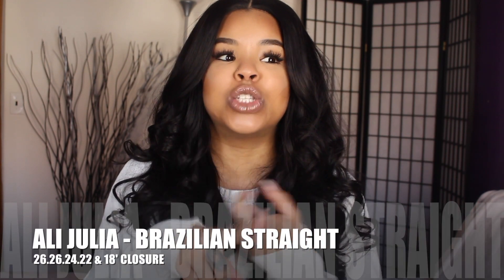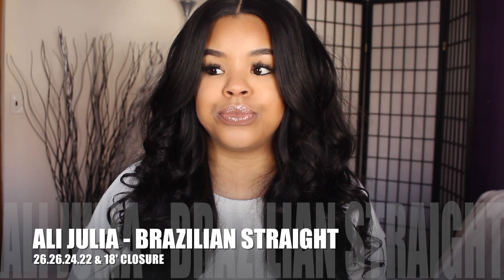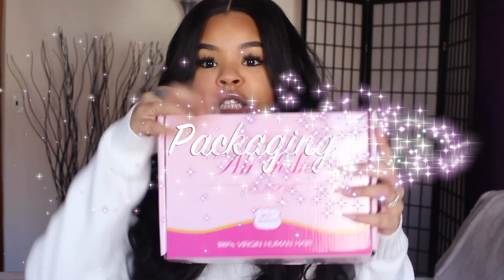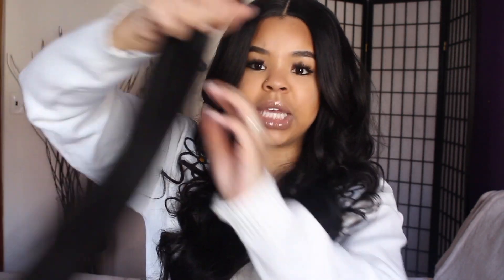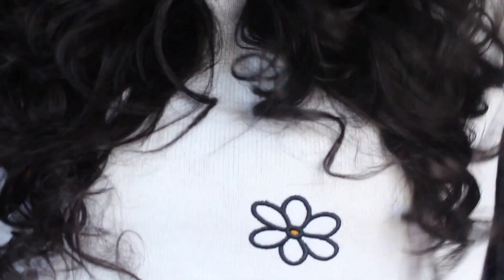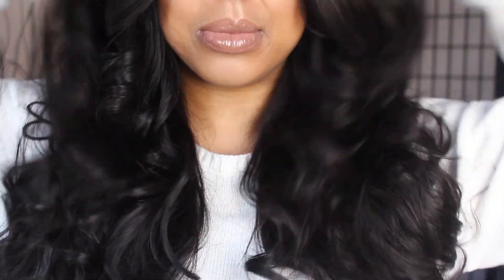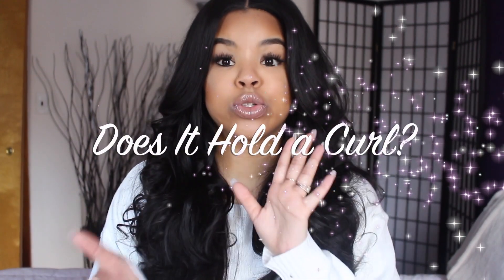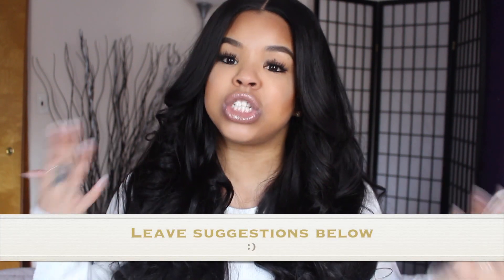HAIR REVIEW | Brazilian Straight | Ali Julia (Aliexpress)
SOCIAL NETWORKS ♡
Poshmark: Jadoreallure

•What Is Your Nationality? Black, Native American, & Panamanian
•Where Do You Live? New Jersey
•What Type Of Camera Do You Use? Canon T5i

HAIR INFO ♡

Ali Julia Brazilian straight 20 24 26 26 and closure 18 link to the hair

First 20 orders of each new product will get $10 off,contact customer service for it